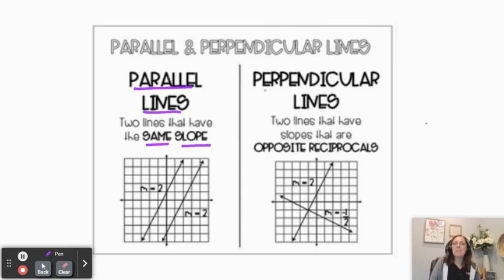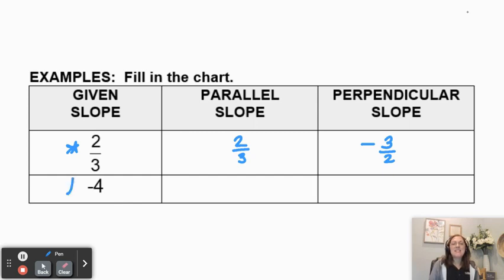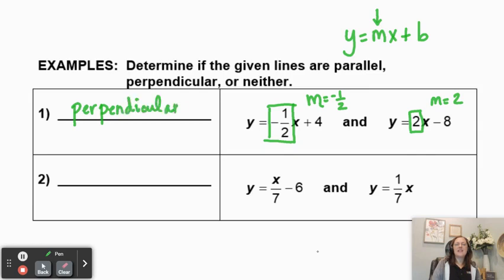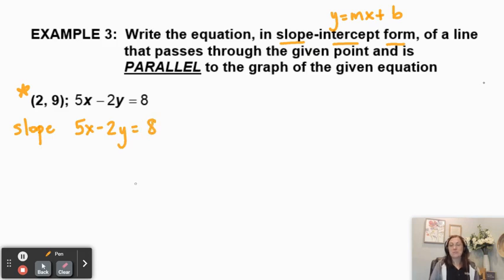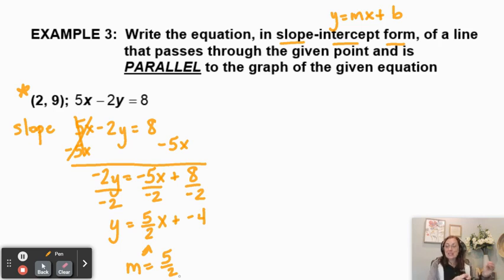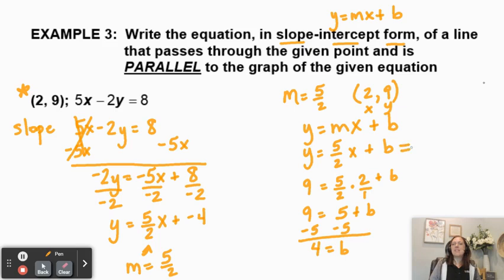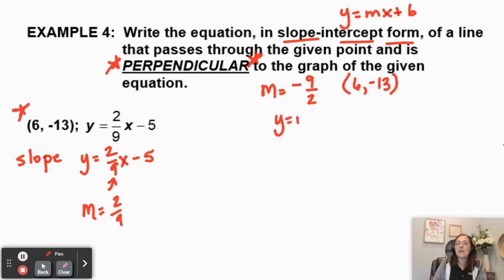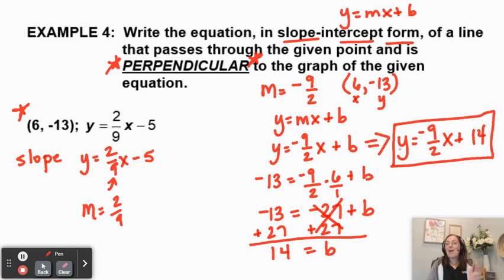Parallel and Perpendicular Lines | CA U6L6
In this video, we write equations of lines with parallel and perpendicular slope.  I made this video to support my students in Connections Academy Algebra 1A Unit 6 Lesson 6.